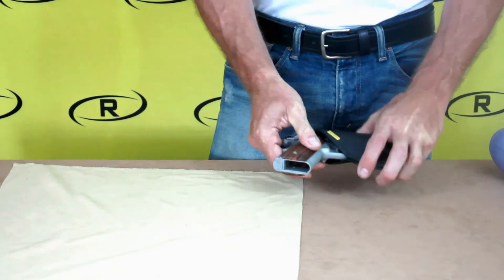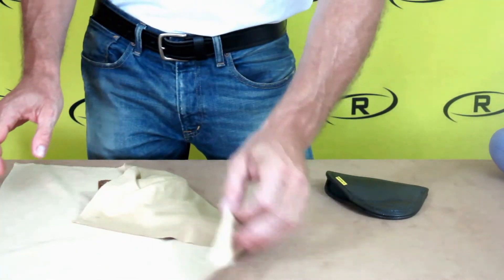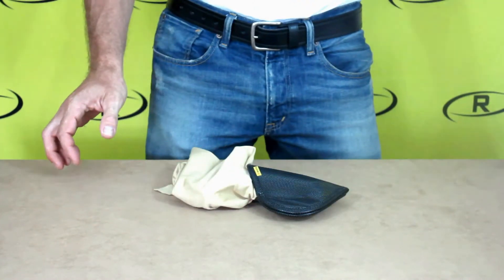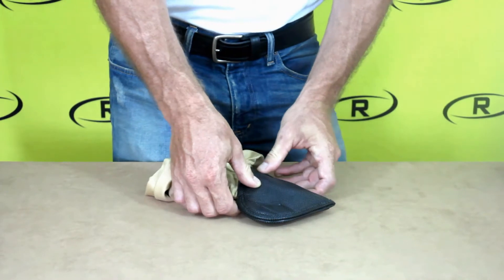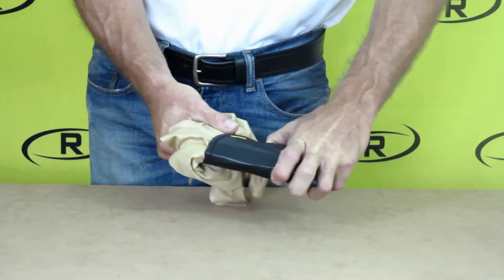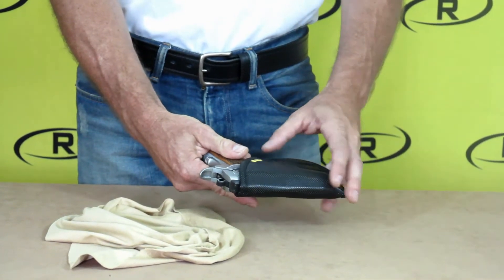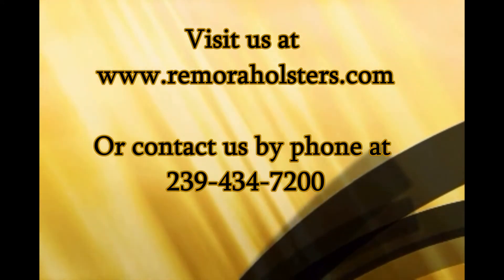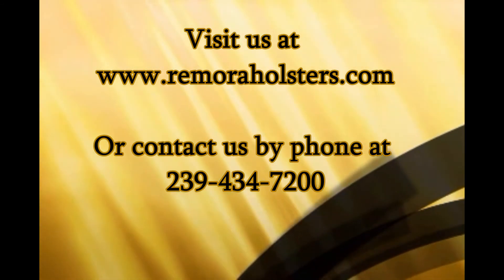custom fitting your holster